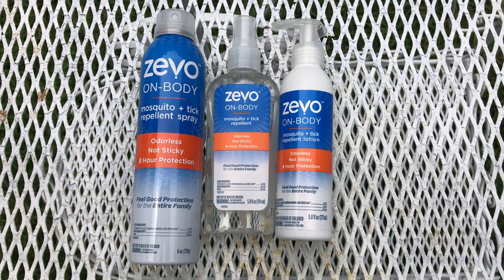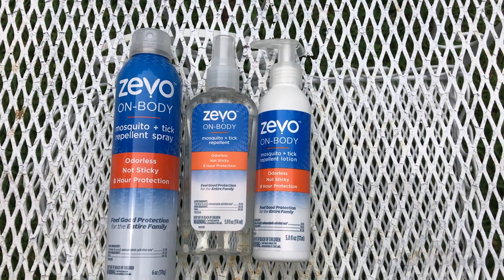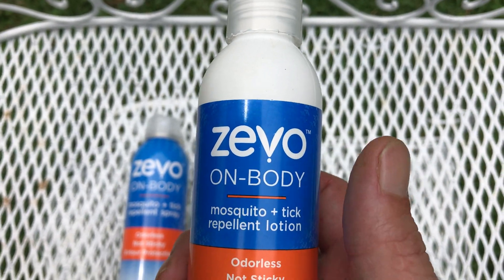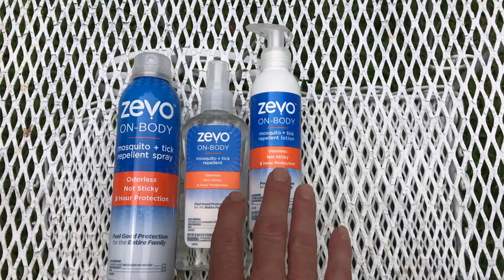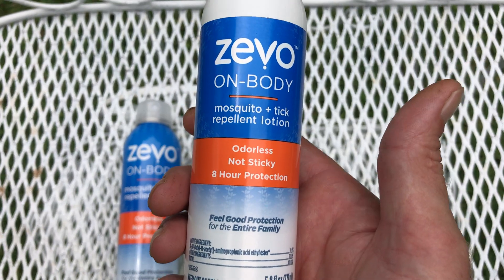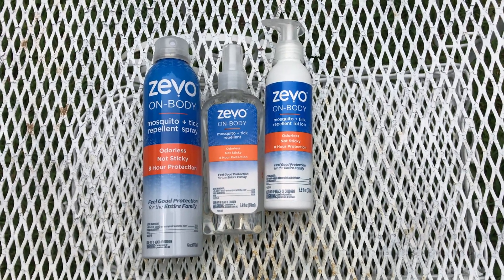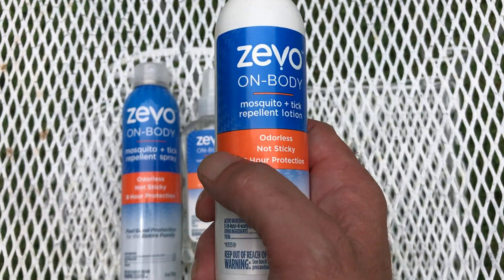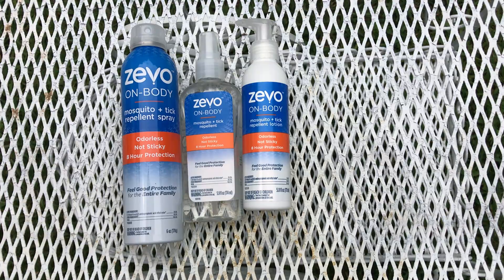BEST BUG SPRAY EVER👍-ZEVO mosquito and tick repellent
Figured I’d post a video to let you folks out in YouTube land know about a great bug spray/insect repellent I’ve been using. Stop mosquito bites/prevent malaria 😊

Amazon link to products.
ZEVO lotion
ZEVO spray
ZEVO aerosol